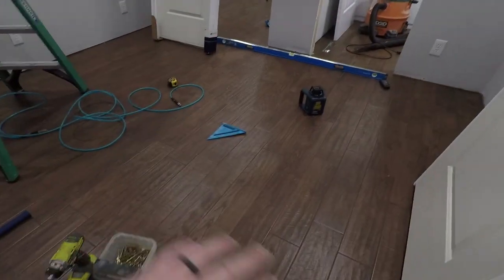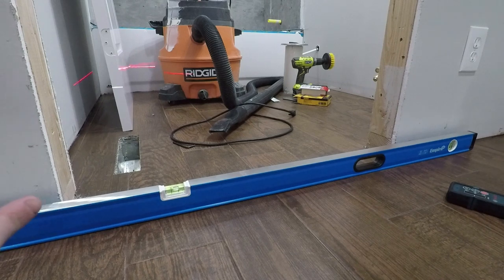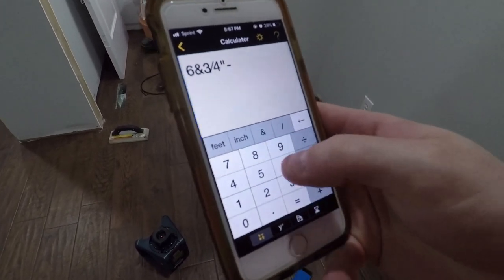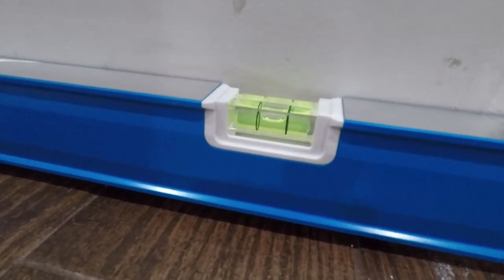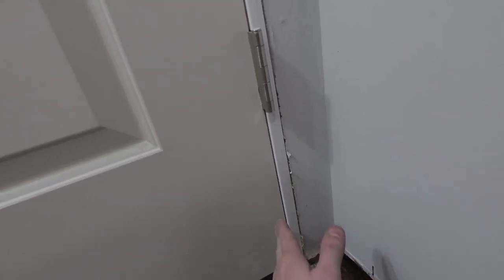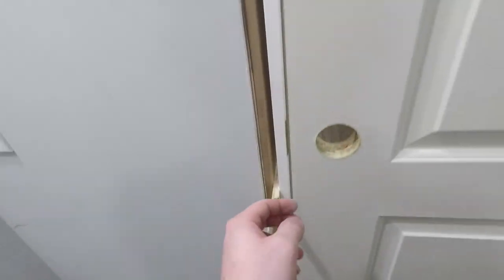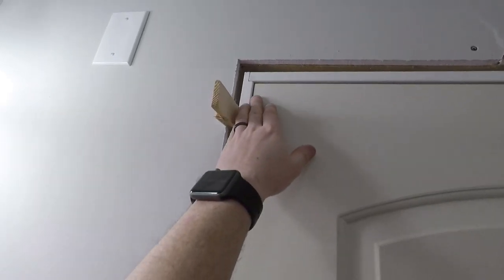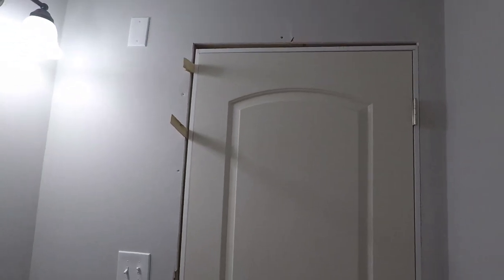Install a door on an UNLEVEL subfloor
So you're renovating your house and the floor isn't level, what's the best way to install a new door to keep the frame square?
6ft Level
Rotary Laser Level